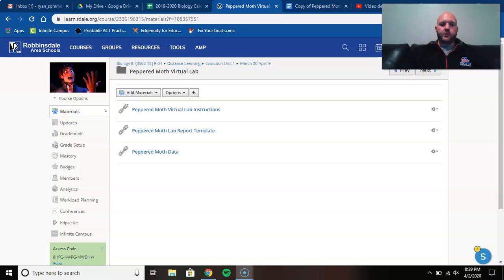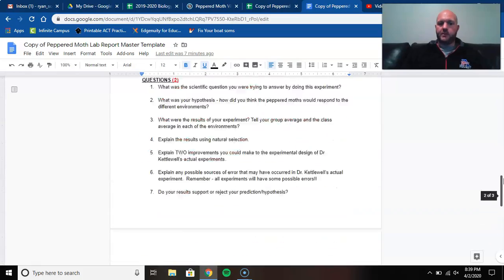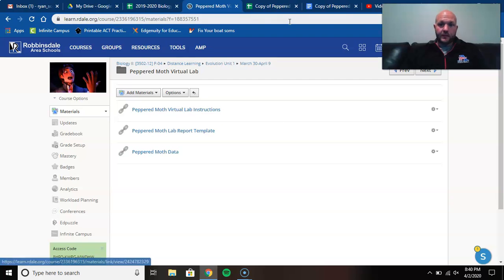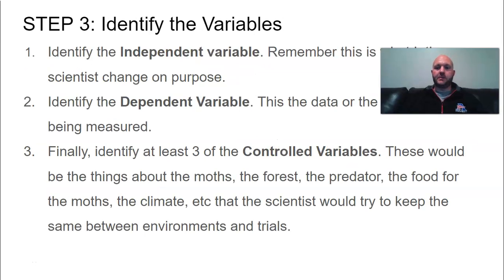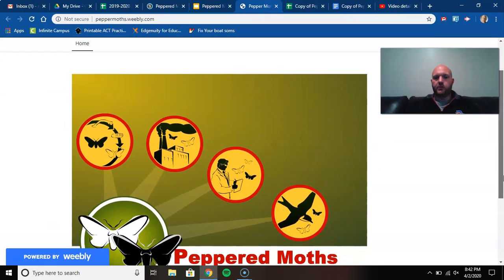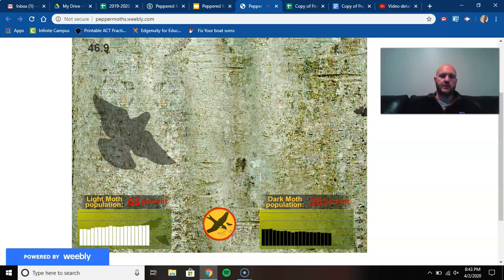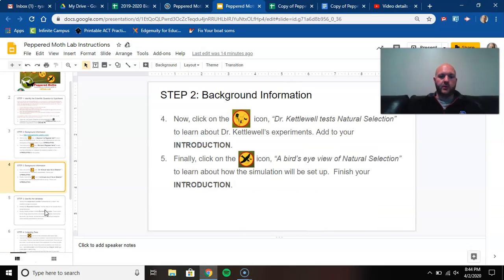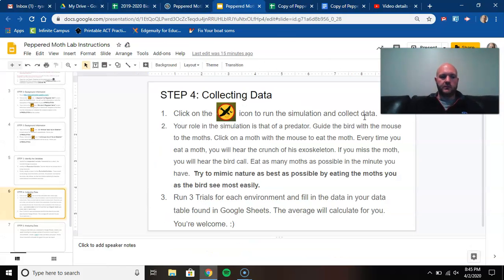Peppered Moth 1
Intro to peppered moth lab